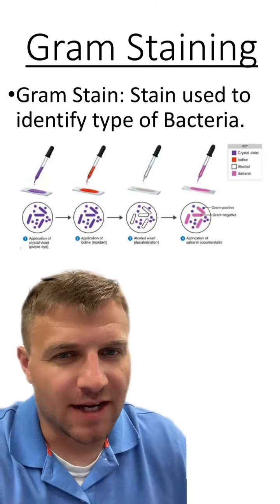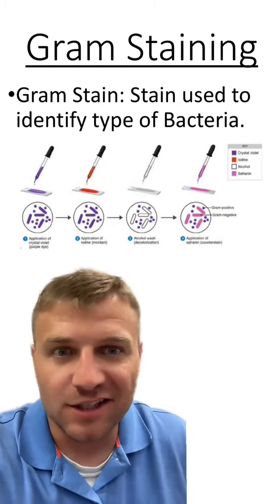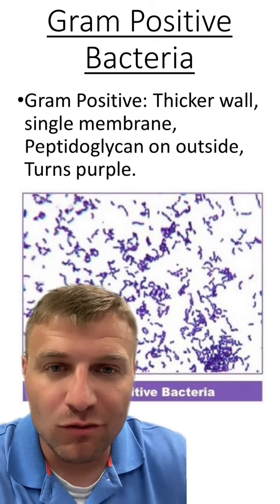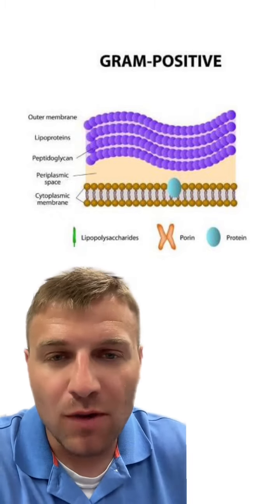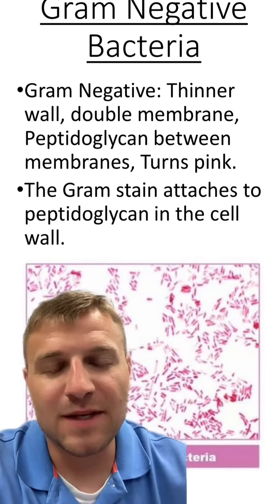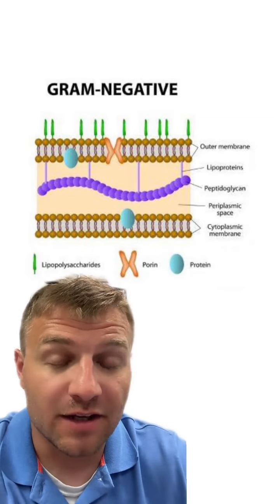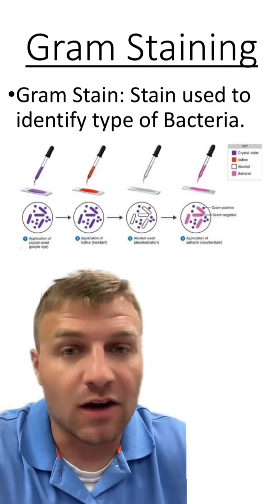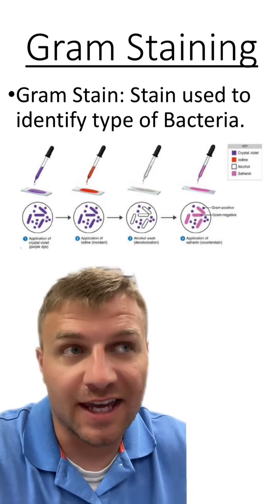Gram staining bacteria